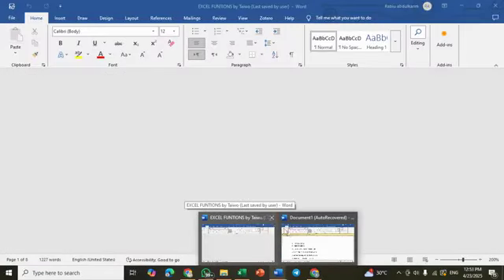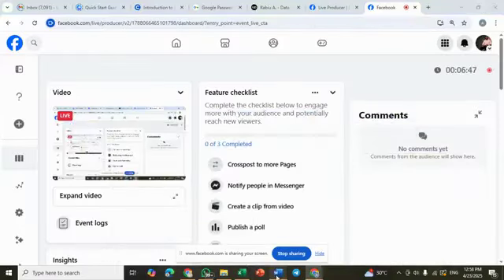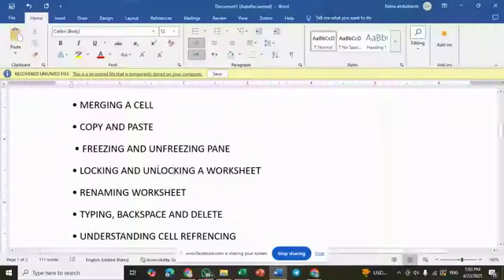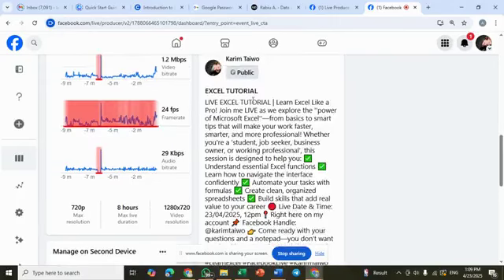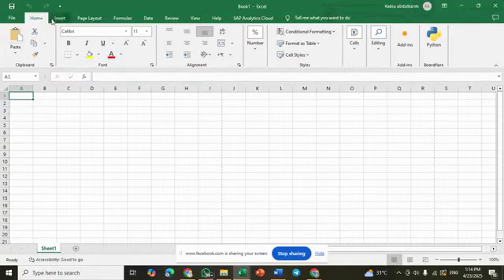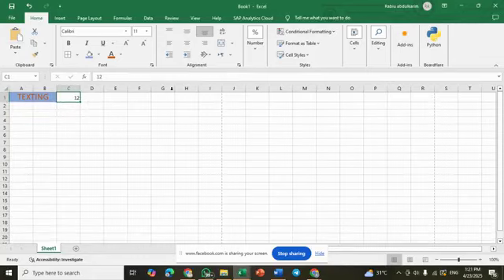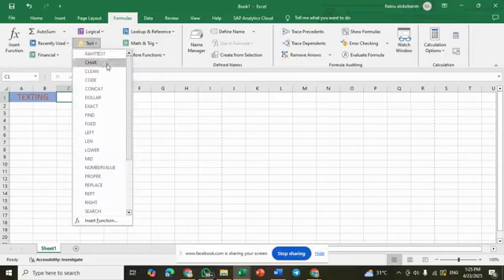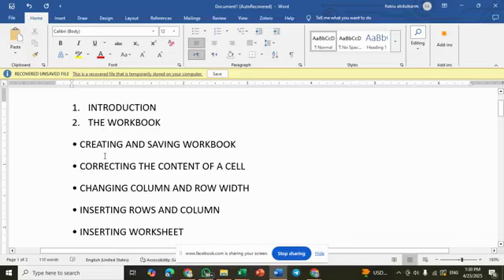Excel Tutorial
LIVE EXCEL TUTORIAL | Learn Excel Like a Pro!

Join me LIVE as we explore the ''power of Microsoft Excel''—from basics to smart tips that will make your work faster, smarter, and more professional!

Whether you're a 'student, job seeker, business owner, or working professional', this session is designed to help you:
✅ Understand essential Excel functions
✅ Learn how to navigate the interface confidently
✅ Automate your tasks with formulas
✅ Create clean, organized spreadsheets
✅ Build skills that add real value to your career

🔴 Live Date & Time: 23/04/2025, 12pm
📍 Right here on my account

👉 Come ready with your questions and a notepad—you don’t want to miss this!
Let’s make Excel simple and practical, together.